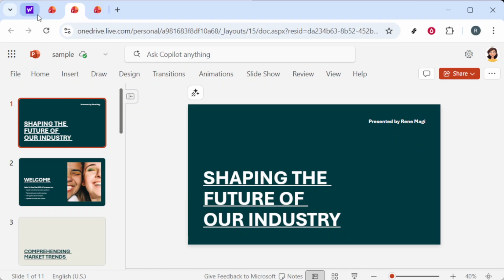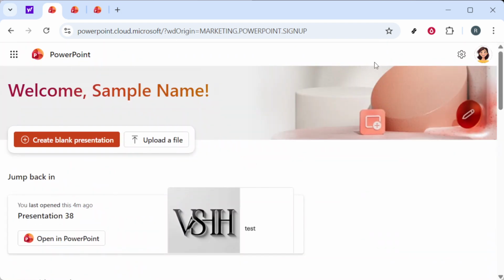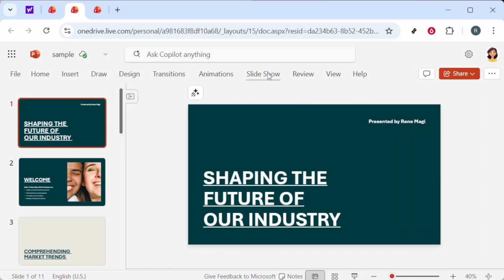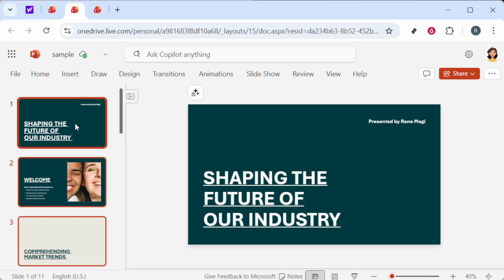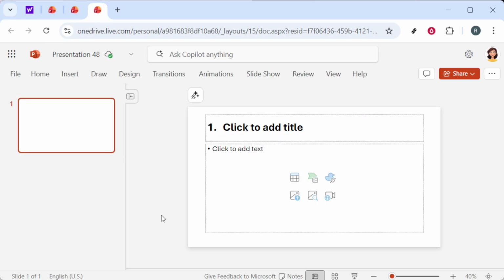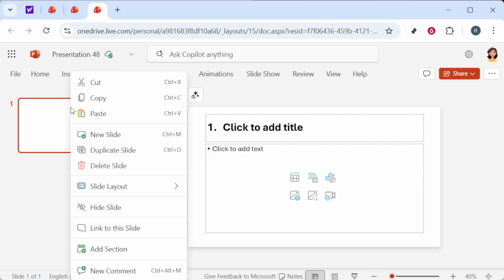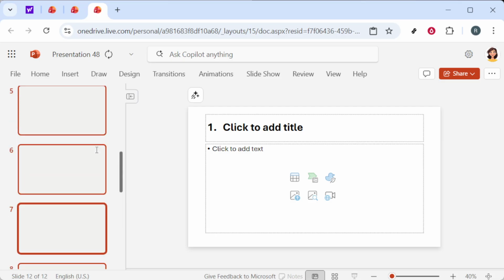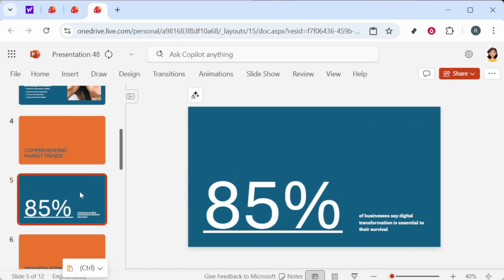How To Copy All Powerpoint | 2025 | Step-by-Step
Copying an entire PowerPoint presentation allows you to reuse or edit slides quickly. PowerPoint 2025 makes it easy to duplicate files or import slides into another presentation. This saves time when creating similar projects. Following a step-by-step process ensures nothing is missed.

📂 Copy file
📋 Import slides
🖥️ Duplicate presentation
✅ Save time